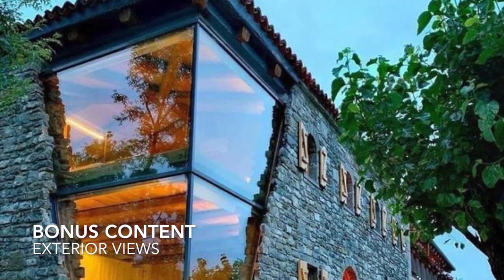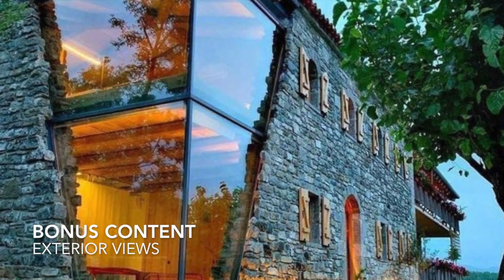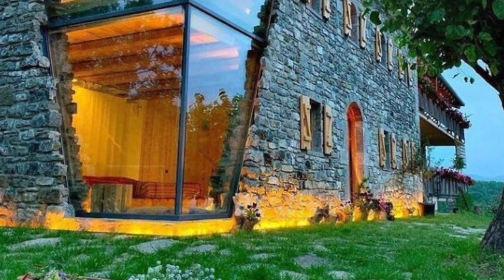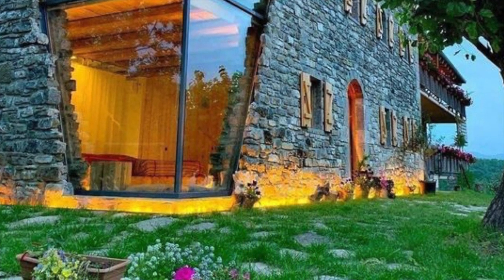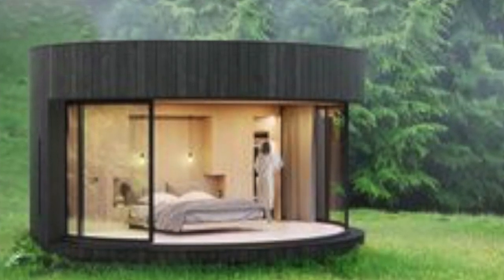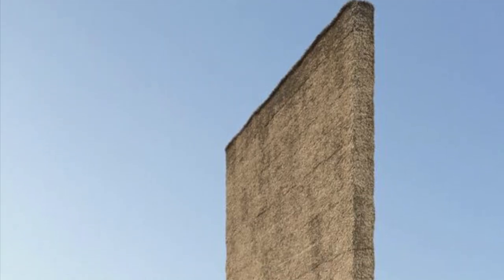How To Style A Room With A View | Rooms With Views | And Then There Was Style